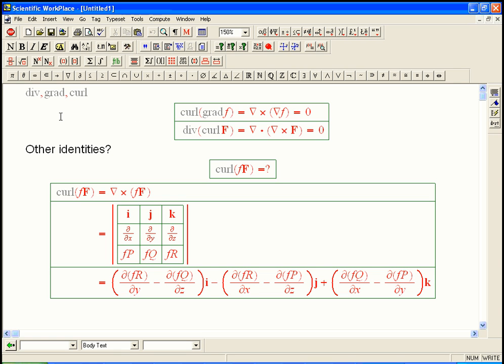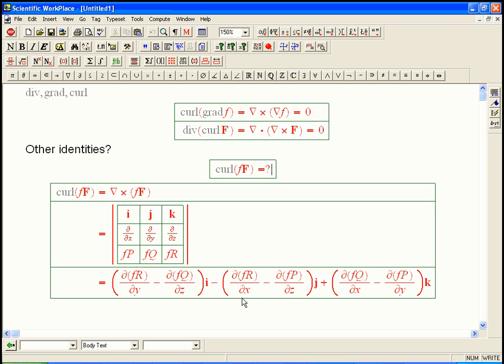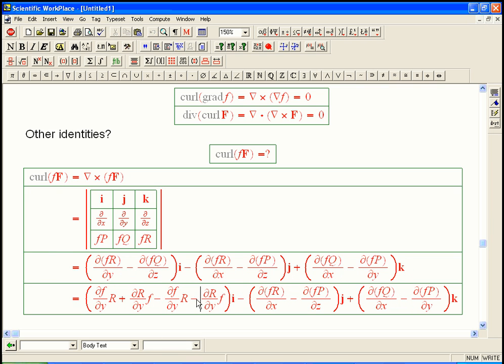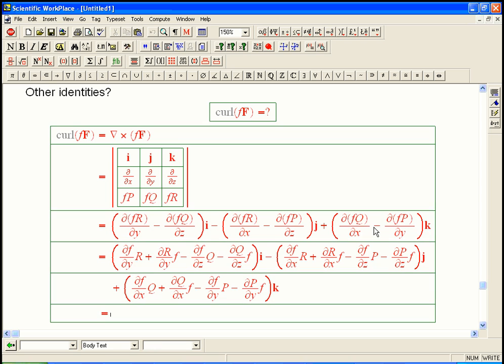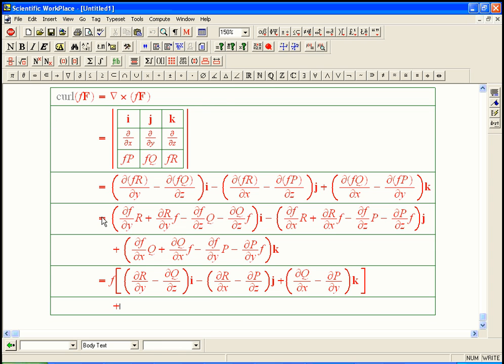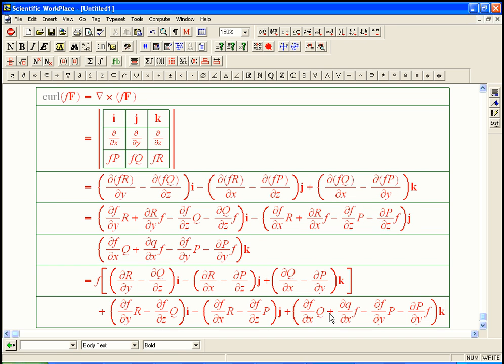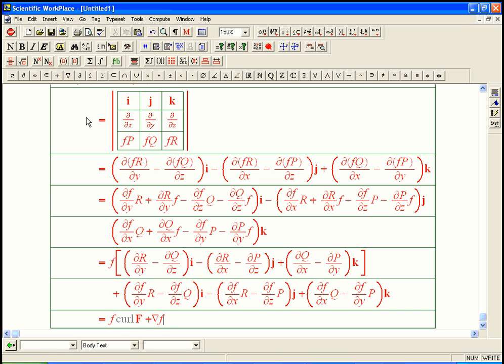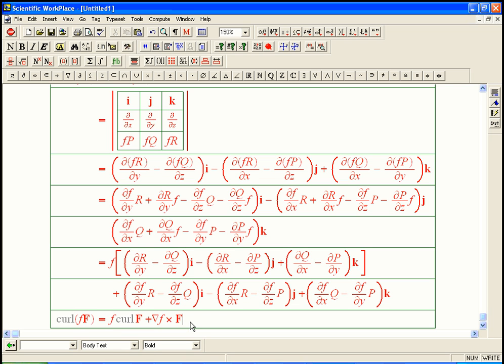div-grad-curl-2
Proof of one of the product rules for vector calculus (curl of a function times a vector field)